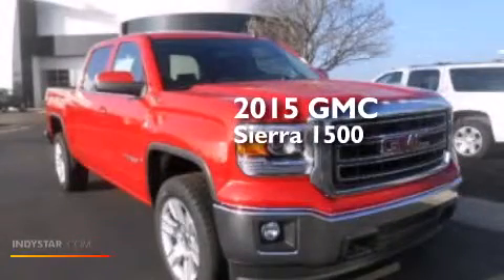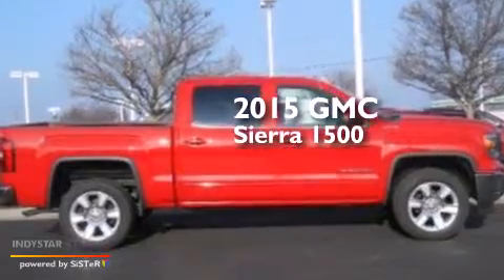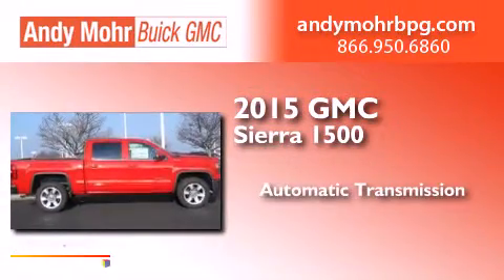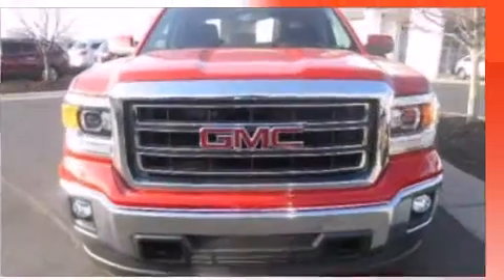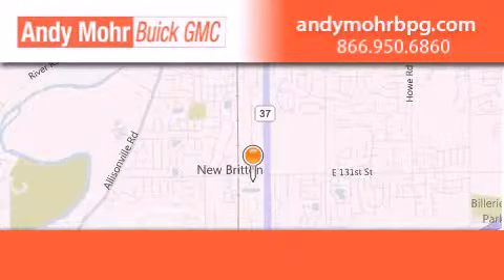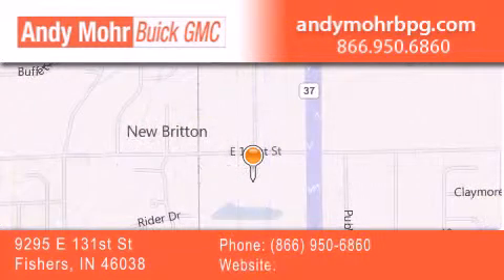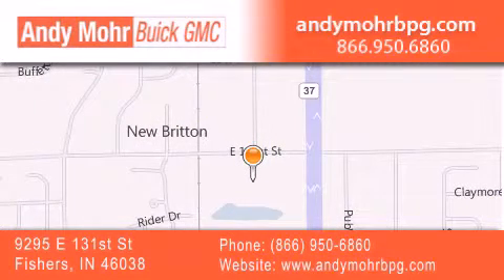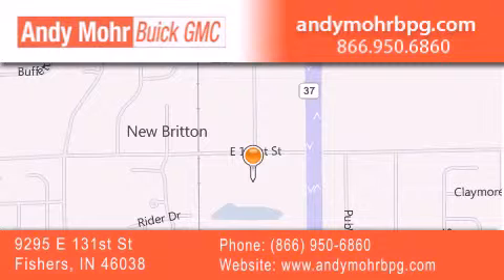2015 GMC Sierra 1500 Fishers IN 46038 G5695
We've been honored to serve the Fishers IN area , we promise that your experience at our dealership will exceed your expectations ! Year : 2015 Make : GMC Model : Sierra 1500 Engine : 5.3L V8 16V GDI OHV Trans . : 6-Speed Automatic Exterior : Fire Red Interior : Jet Black Stock : G5695 Andy Mohr Buick GMC 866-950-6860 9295 E. 131st Street Fishers , IN 46038